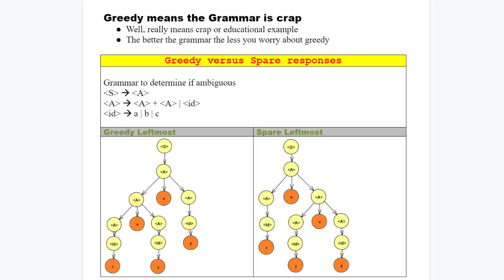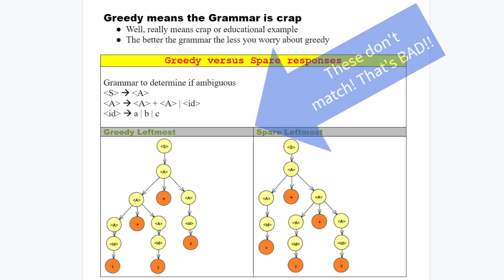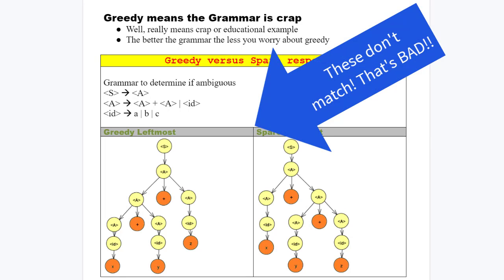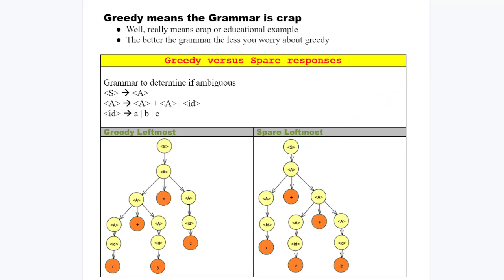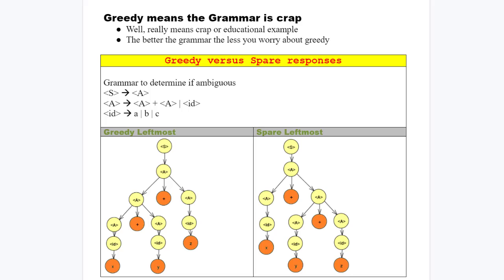Grammars that are Greedy